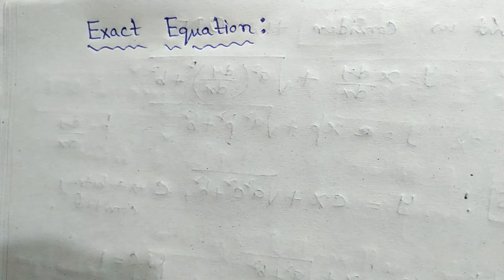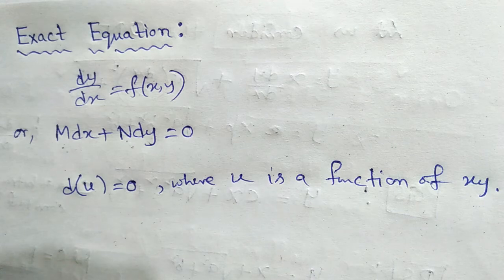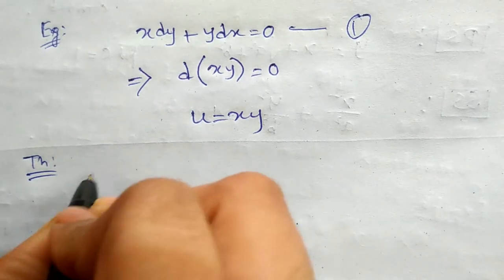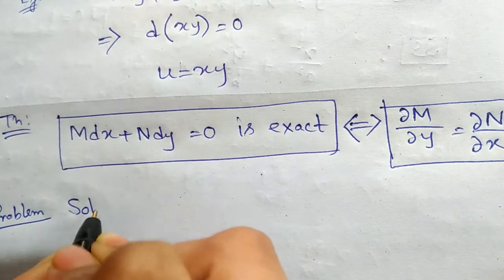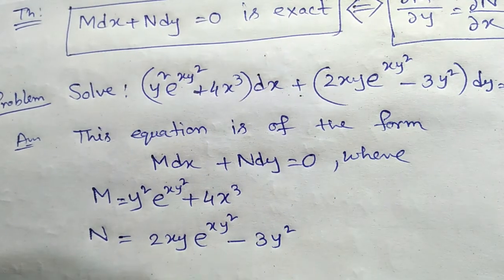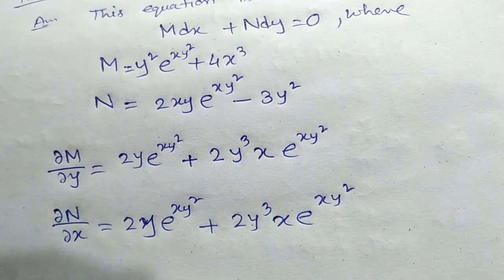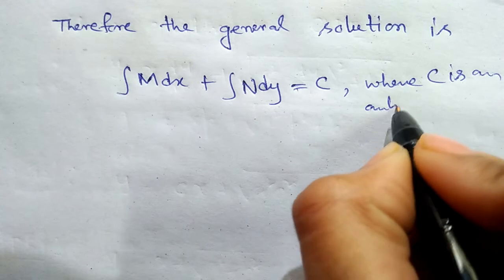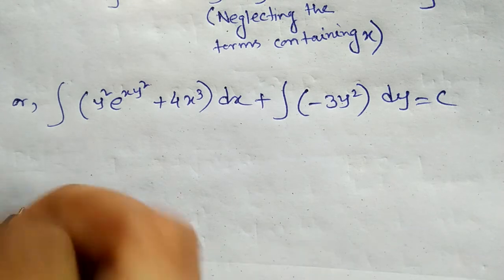Exact Differential Equation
Lecture: 47